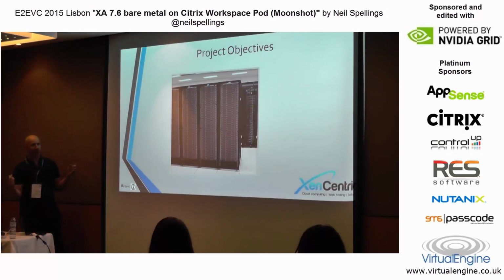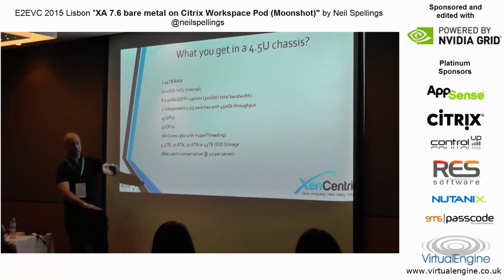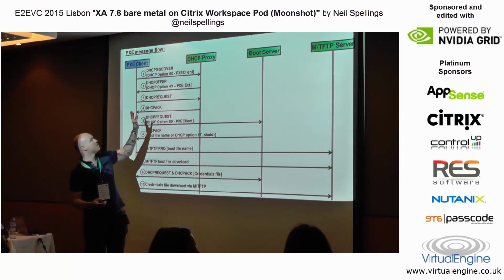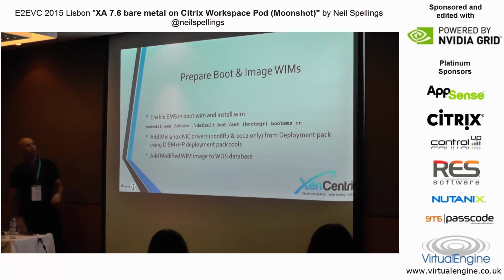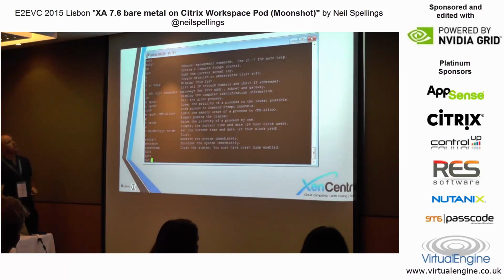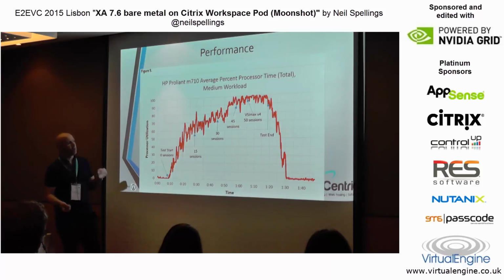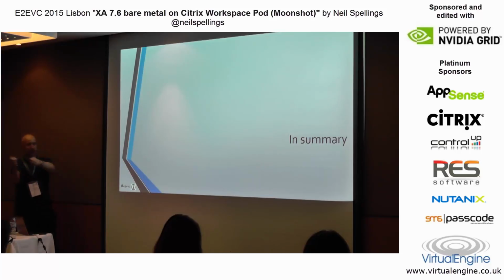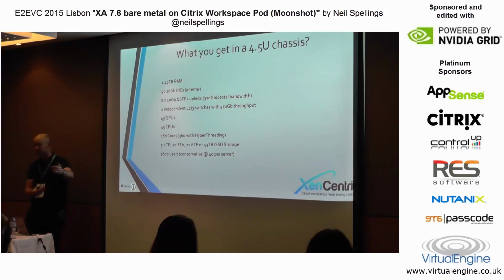XenApp 7.6 on bare metal a.k.a Moonshot with Neil Spellings